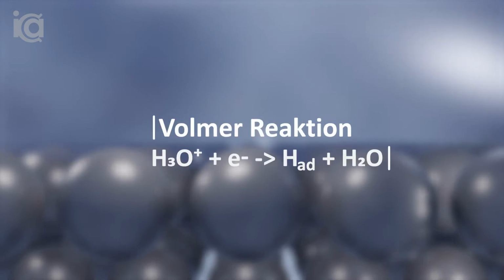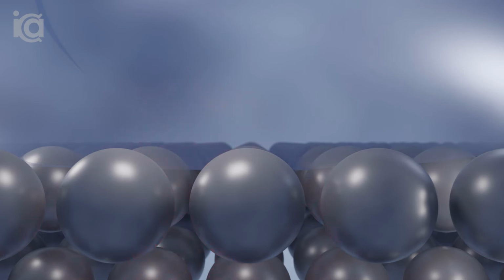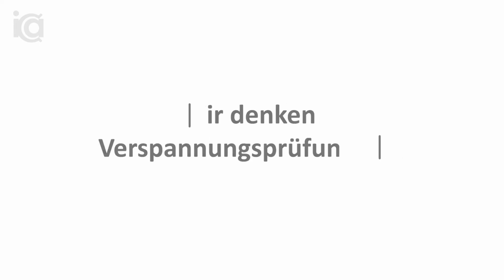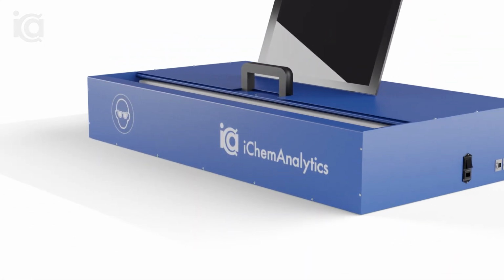Hydrogen Embrittlement explained - C-Ring tension bending test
Hydrogen can be generated in production processes as a result of manufacturing. Hydrogen embrittlement is a complex system property that is composed of the material, the phase boundaries, the hydrogen supply and the mechanical load. In 180 seconds, the complex property of hydrogen embrittlement is reduced to an energy-based material characteristic value by means of C-ring stress testing (e.g. DIN 50969-2, EN ISO 7539-5). Test times can be reduced from 24h to less than three minutes. This enables in situ process monitoring of production-related hydrogen embrittlement.

- I. M. Robertson, P. Sofronis, A. Nagao, et al., “Hydrogen embrittlement understood,”
- DIN 50969, Vermeidung fertigungsbedingter wasserstoffinduzierter Sprödbruche bei hochfesten Bauteilen aus Stahl - Teil 2: Prüfungen
- DIN EN ISO 7539-5, Korrosion der Metalle und Legierungen - Prüfung der Spannungsrißkorrosion - Teil 5 Vorbereitung und Anwendung von C-Ring-Proben